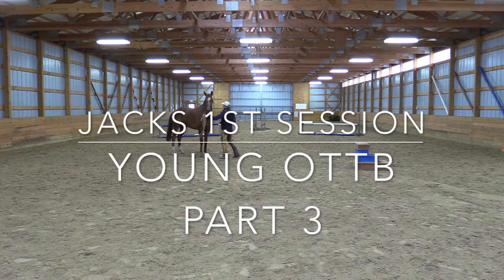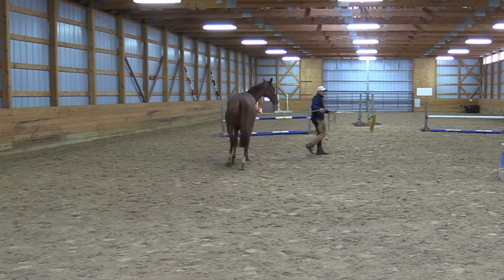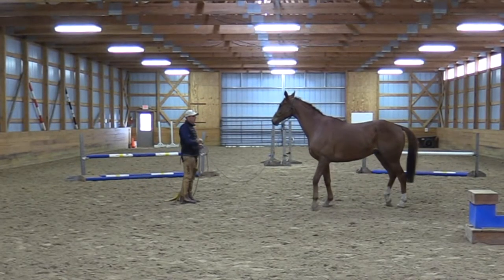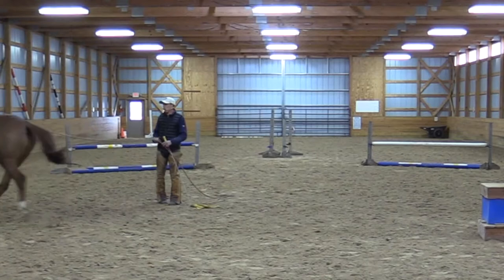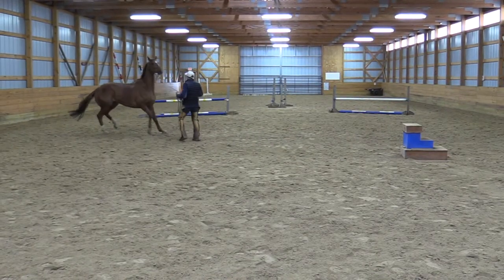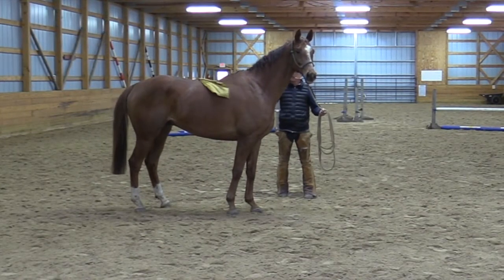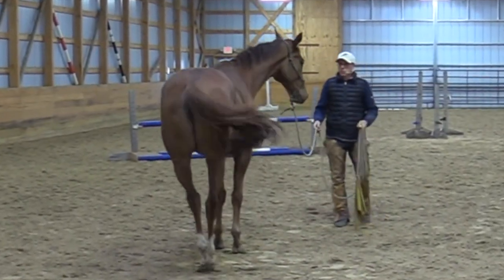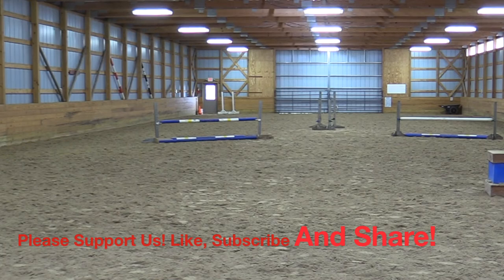Easy Way To Introduce The Flag To Your Horse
It is not about desensitizing the horse to the flag but rather getting them to understand and follow your intentions. This is part 3 of his first session, 2 more to come!